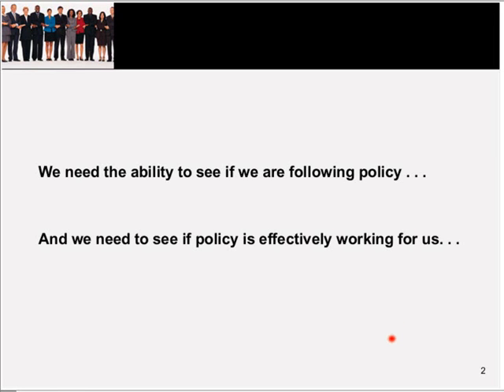Monitoring Plan Development Trailer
The approach to monitoring plan development can vary from sponsor to sponsor.  Come to this seminar to learn how to set up a project monitoring plan that supports traditional and unique project needs, including regulatory expectations and supply valuable data regarding site and CRA performance.